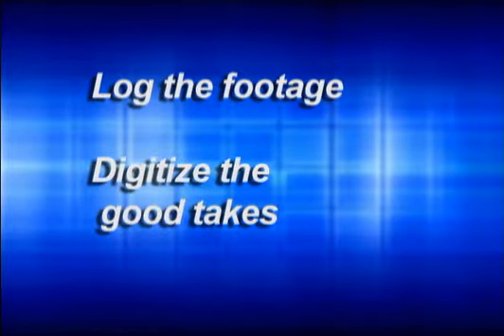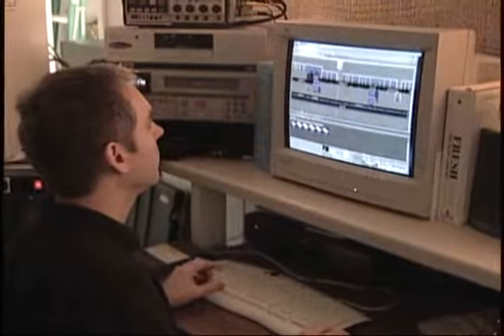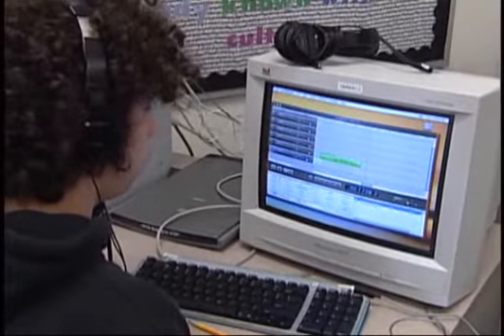You Be the Producer — Start the Tape: Shooting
In today’s classroom, digital photography and digital video enable students to make a clear visual connection with their subject matter. The purpose of this project is to provide guidance and resources for teachers so they can help students tell their stories digitally. Produced in 2005.

Video 3 — Start the Tape: Shooting deals with camera shots, camera angles, composition and camera tricks. It also talks about putting the story all together with sound as well publishing.